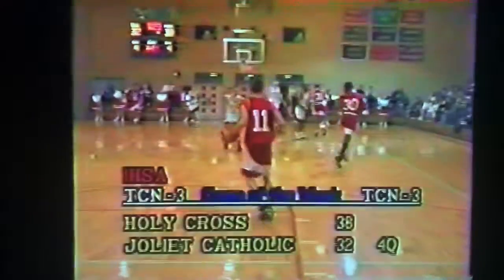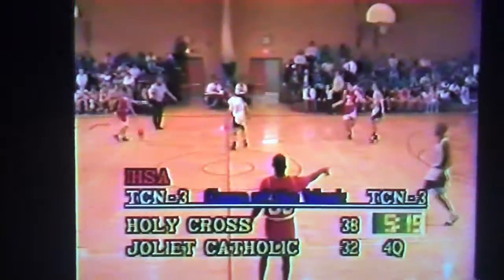Bret’s JCA Sophomore Game 1996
This is the short version of the JCA-Holy Cross varsity basketball game known as “the sophomore game” in 1996. Bret Petersen and Gerard Johnson are the sophomore’s referenced.